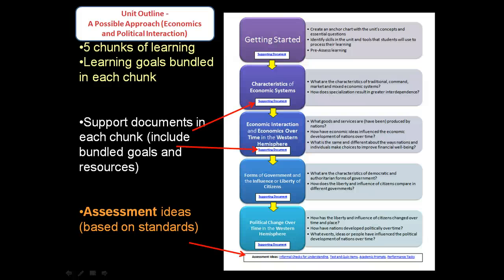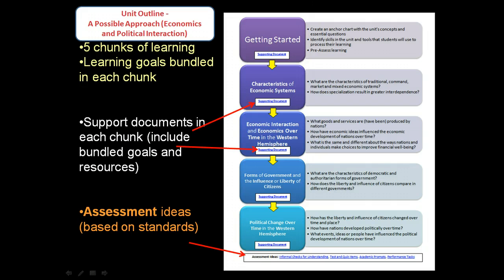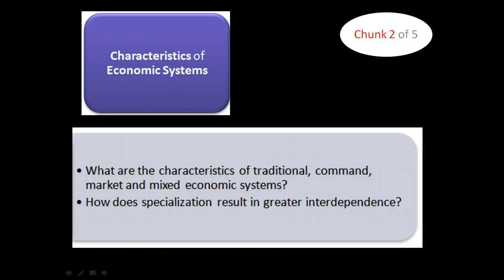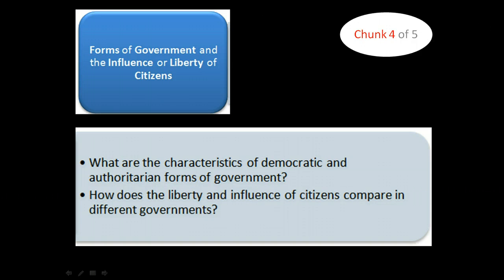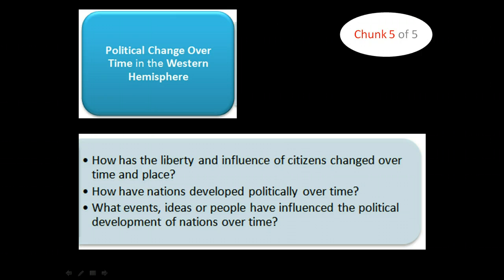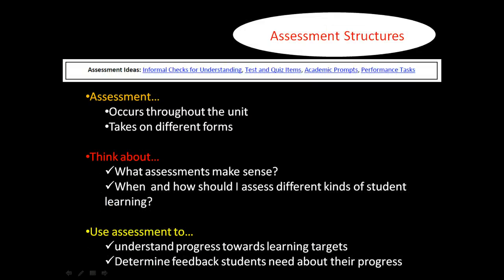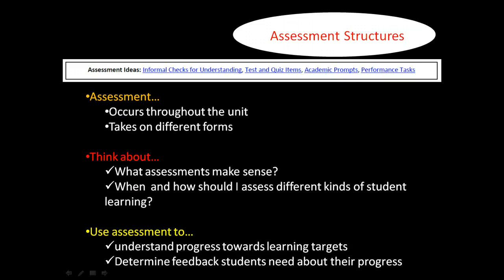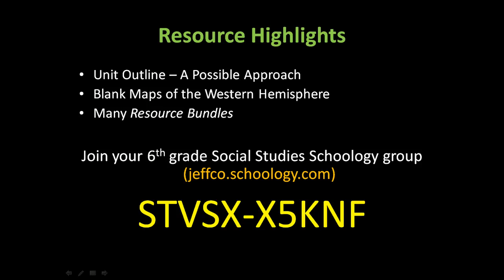6th Econ/Political Interaction Unit Outline - Digging Deeper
This video describes the Unit Outline - A Possible Approach that was created for Jeffco's 6th grade study of Economics and Political Interaction in the Western Hemisphere.